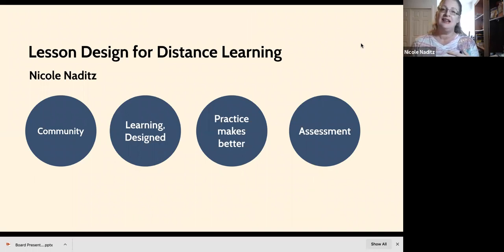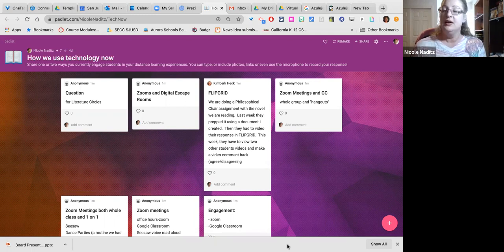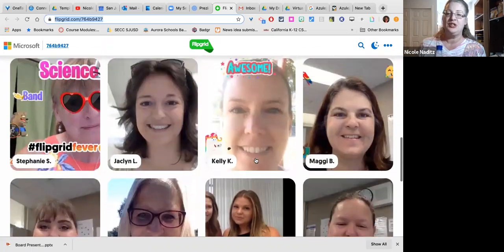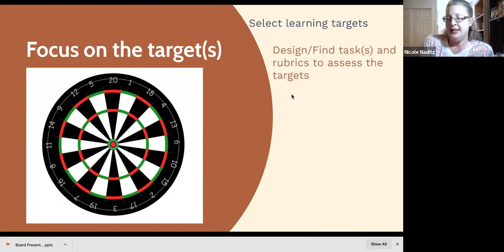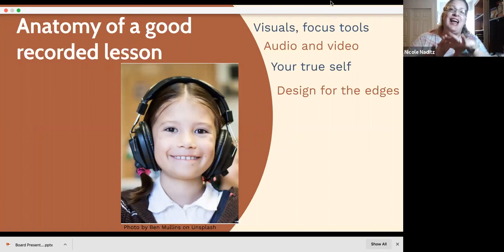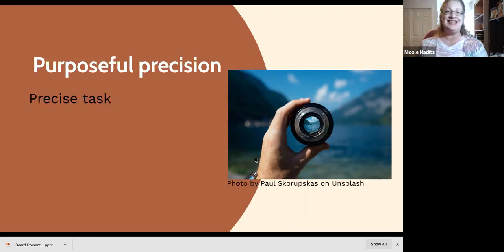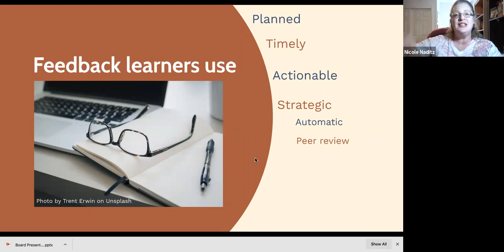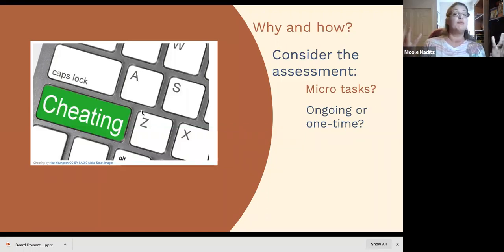Designing Learning Experiences for Distance Learning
This webinar (recorded during a training for San Juan Unified School District on May 11, 2020) explores strategies to maximize student progress and proficiency when learning online, from the building of your online classroom community, to lesson design, to practice activities and assessment.
The link to the Prezi slides below will allow you to open the slides and access the linked resources: